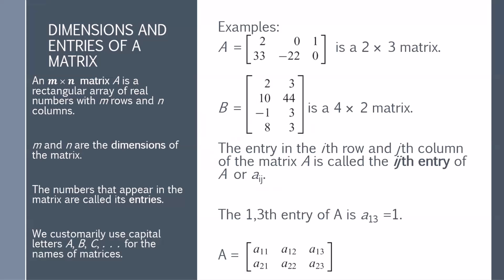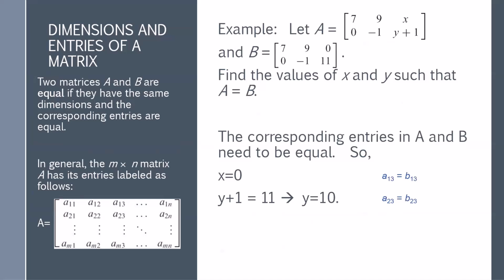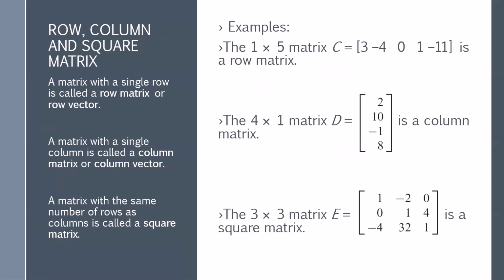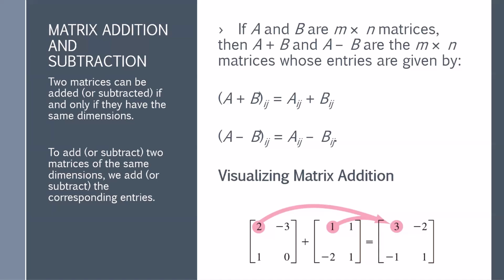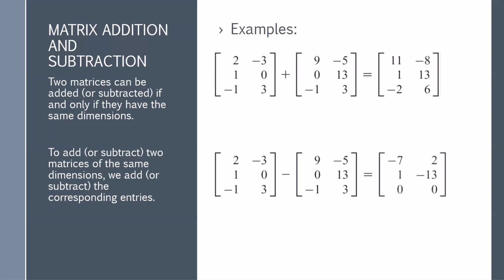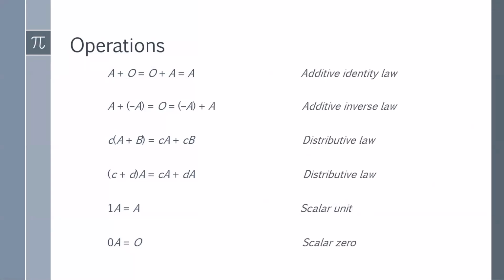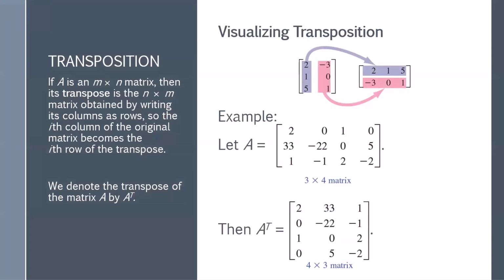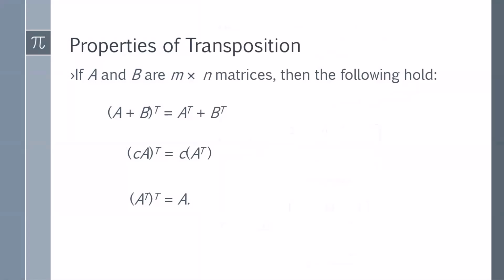Matrix Addition, Scalar Multiplication and Transpose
In this video we will discuss addition, scalar multiplication and transpose operations for matrices. Their properties will be explored.